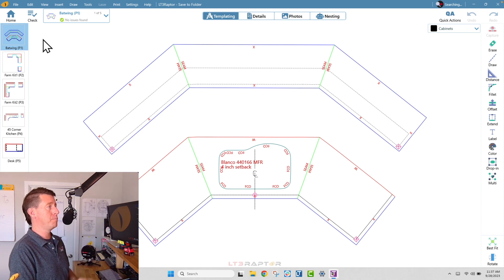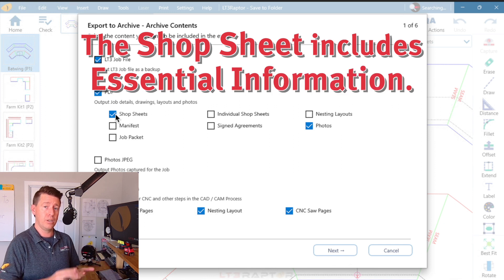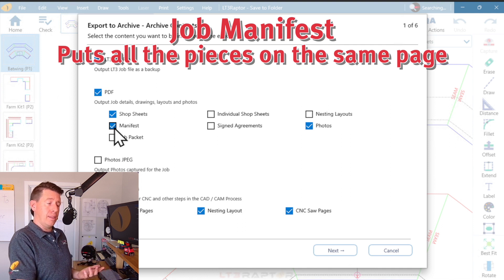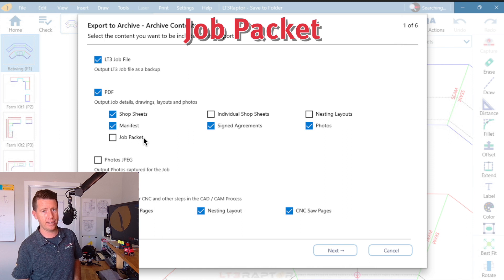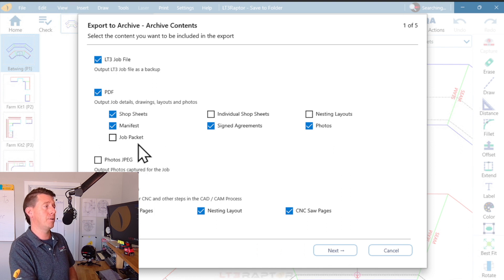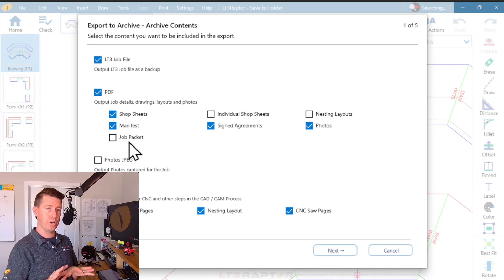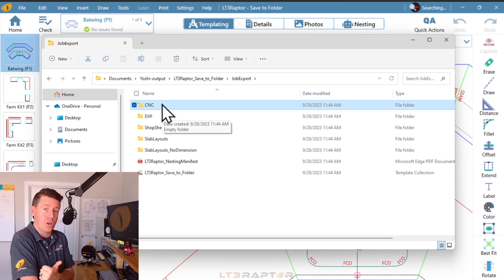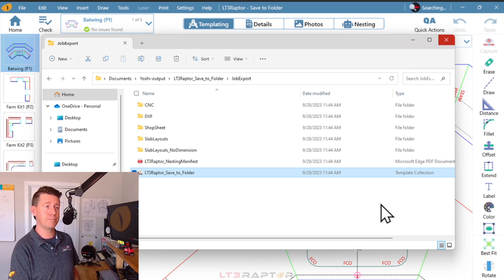LPI Save To Folder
There are several different file options when you export from LT3. This video is a general overview of these options.  LPI has since revised the Structure of the folders based on user feedback

00:00 Intro
00:20 File / Save to Folder
00:42 LTC Laser Template Collection file
01:15 Shop Sheet
02:20 Job Manifest
02:58 Photos
03:31 Job Packet
04:51 CAD Files
05:56 Page Selection
06:42 Folder Structure and files

Exported: 10/26/23
Library: 23-09 / LPI-SaveToFolder-Media